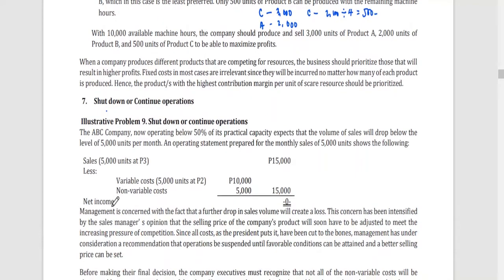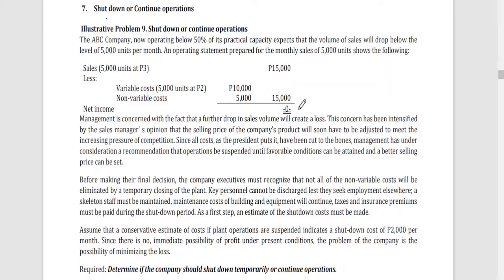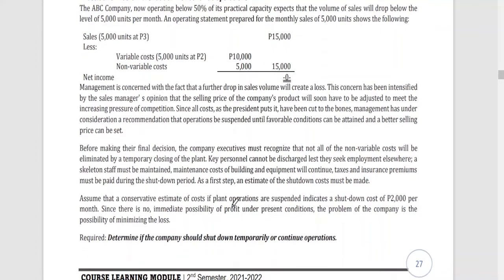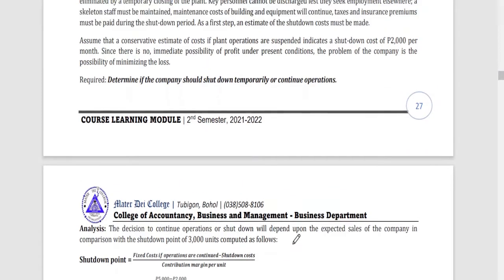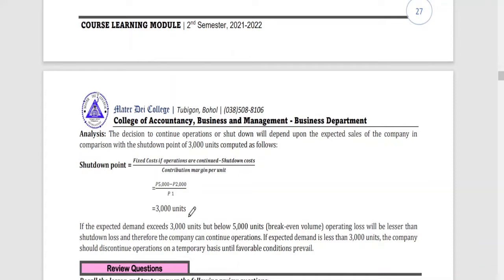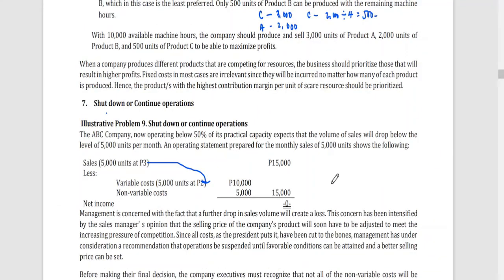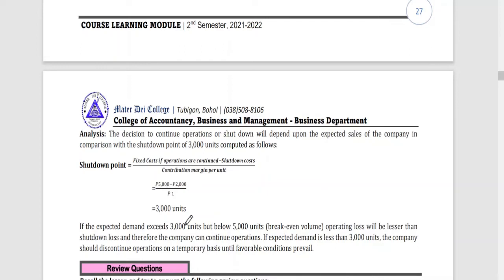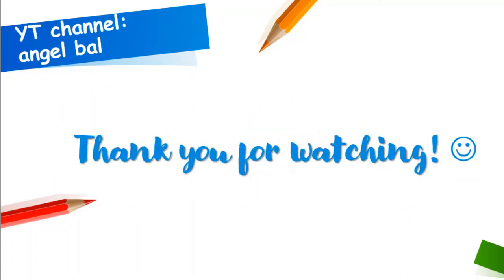Relevant Costing | Shutdown or Continue Operations